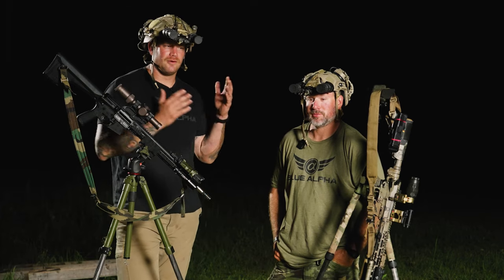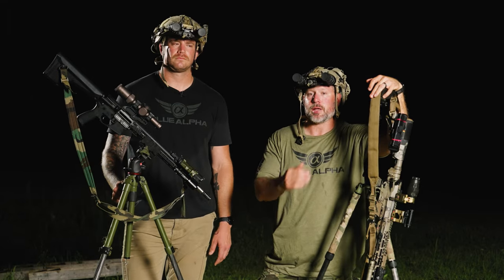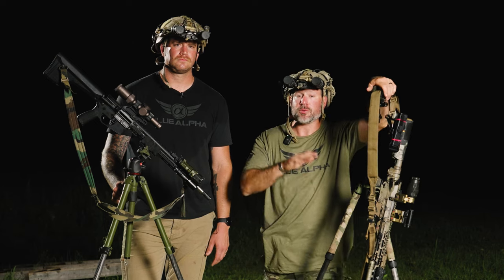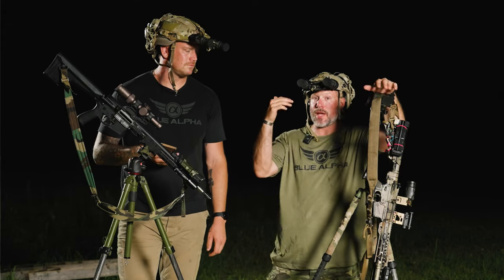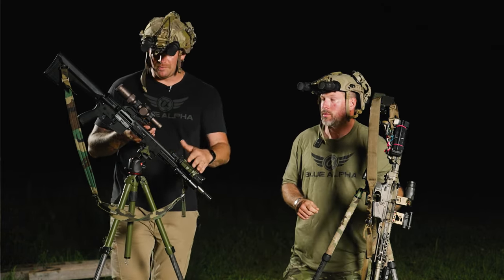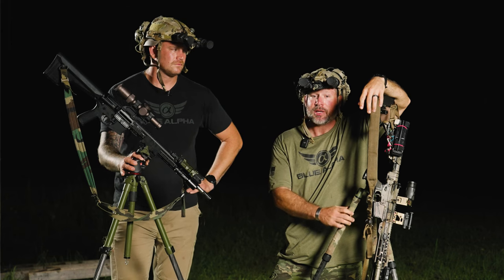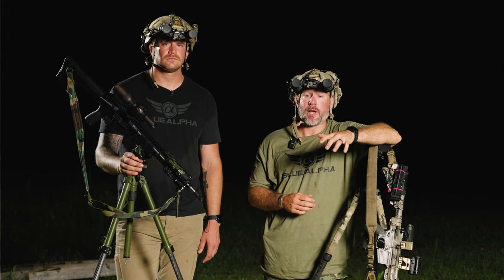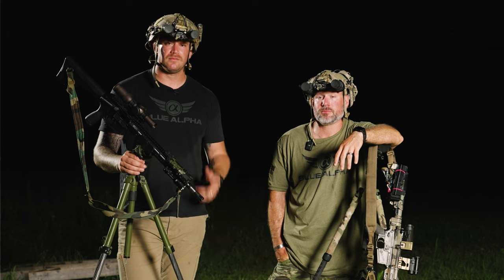Laser Beam Divergence Experiment with Sam Houston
Let's learn about IR laser beam divergence. In this video, we break down what laser beam divergence is and how it changes as the distance increases. You may be surprised at the results we came up with.